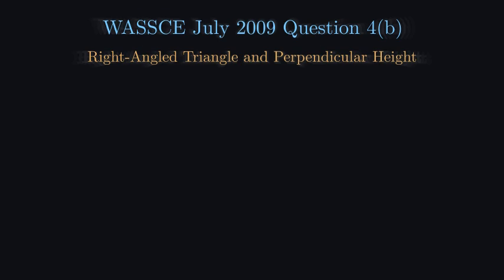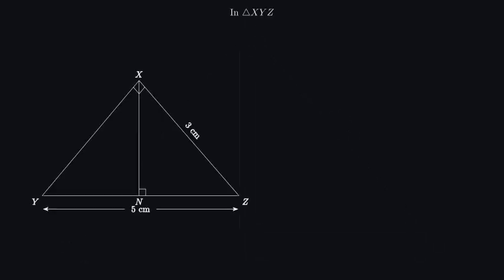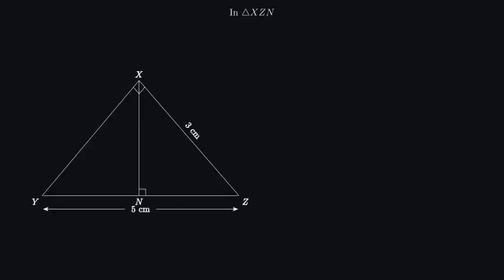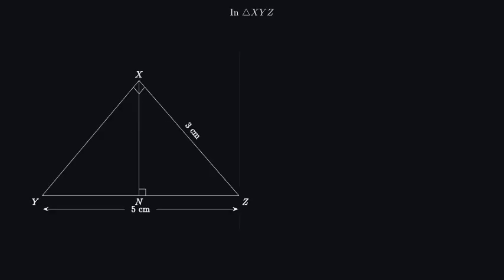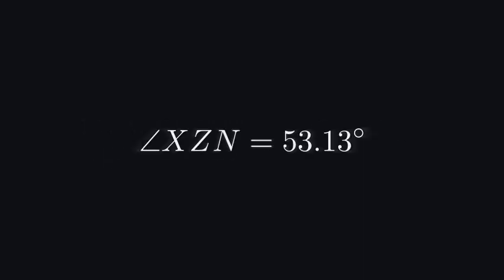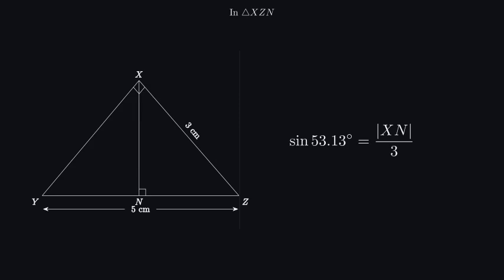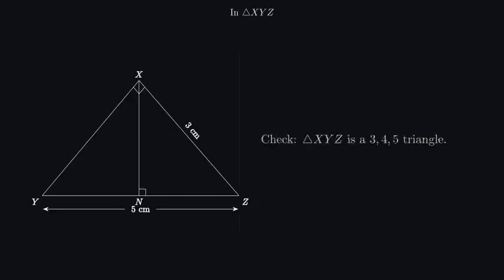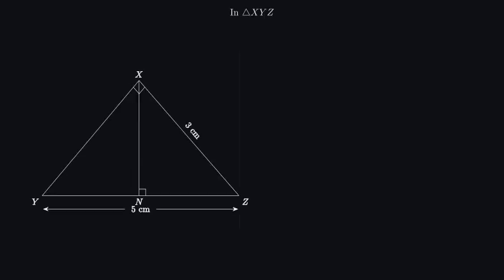Find the Perpendicular Height in a Right Triangle | WASSCE 2009 Maths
In this video, we solve **WASSCE July 2009 Question 4(b)** step by step.

and

\angle XNZ=90^\circ.

In the solution, we first use the large triangle (XYZ) to find an angle, then use the smaller triangle (XZN) to find the height (XN).

This lesson is useful for students preparing for **WASSCE, SSSCE, SHS Core Mathematics, trigonometry, geometry, right-angled triangles, perpendicular height, and past questions**.

If this helped you, like the video and comment **“HEIGHT”** below.

Timestamps:

00:00 - Introduction and full question
00:45 - Understanding the diagram
01:40 - Identifying the large and small triangles
02:30 - Finding (\angle XYZ)
03:35 - Finding (\angle XZN)
04:30 - Using sine to find (XN)
05:30 - Quick area check
06:20 - Final answer

Key idea:

Since (\angle YXZ=90^\circ), (YZ) is the hypotenuse of the large triangle.

Quick check:
The large triangle is a (3,4,5) triangle, so the area method also gives:

Comment **“HEIGHT”** if you want more geometry and trigonometry questions like this.